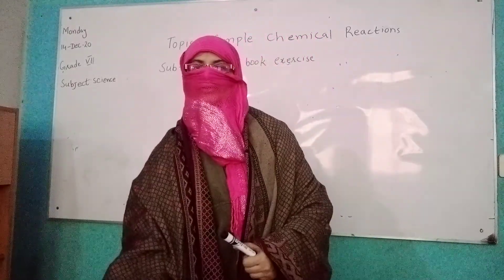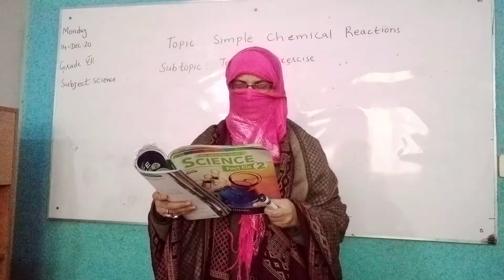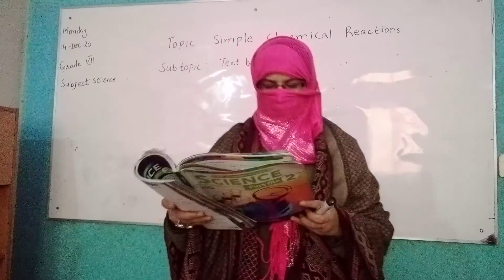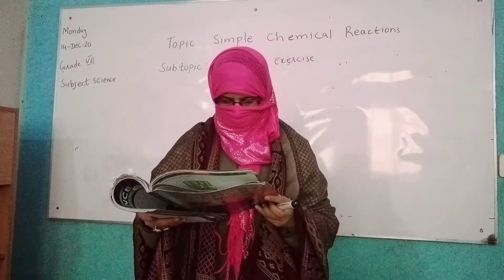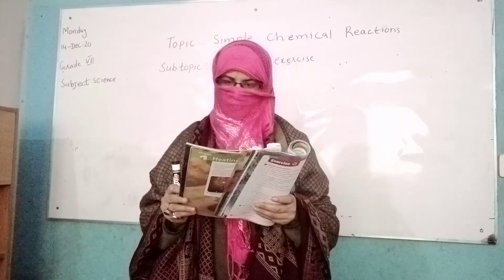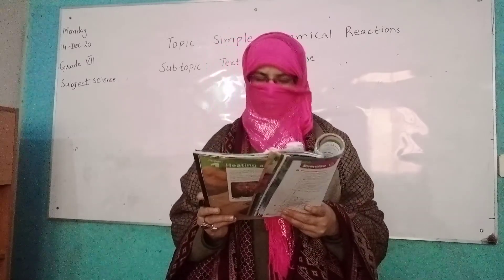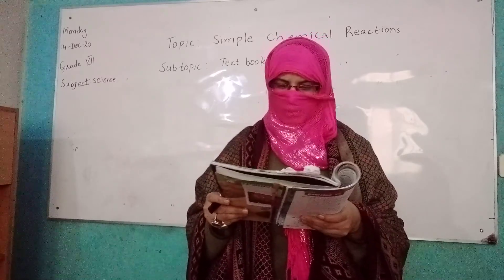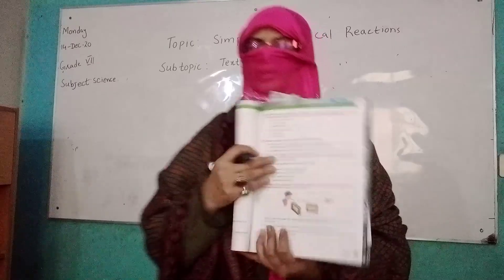GRADE 7 SCIENCE 14 12 20